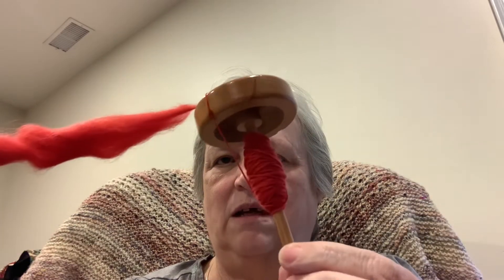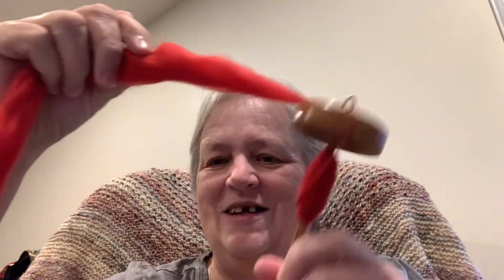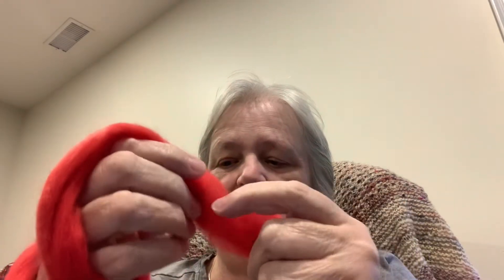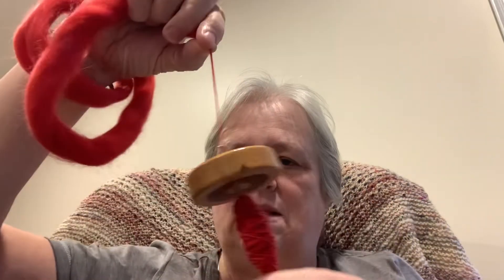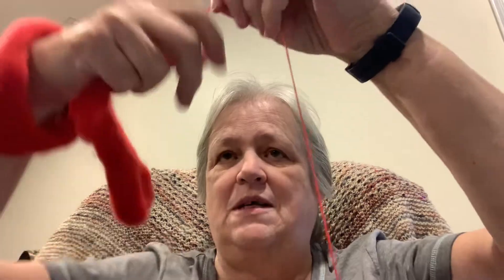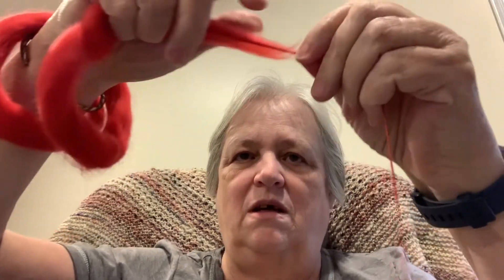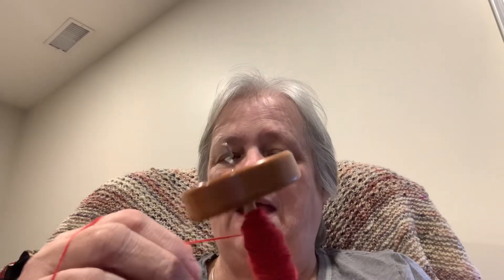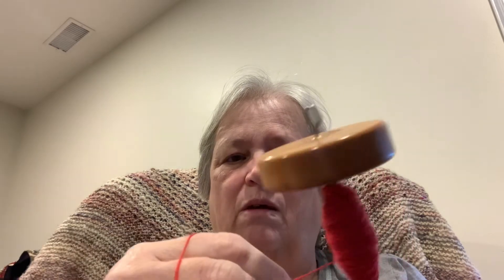Day 20 of 90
Saturday spinning and chat